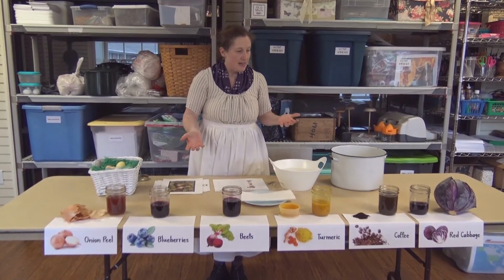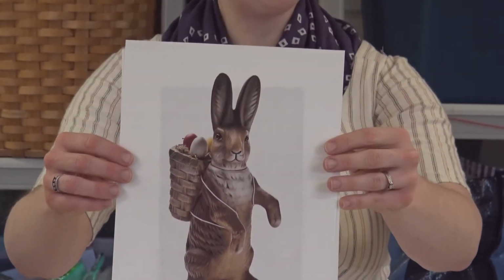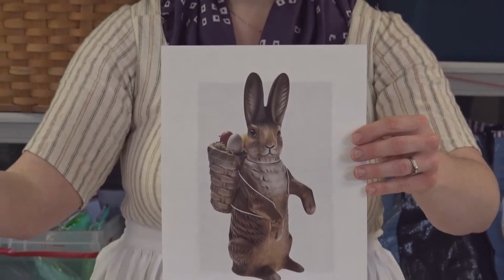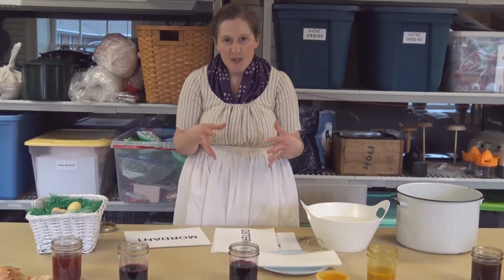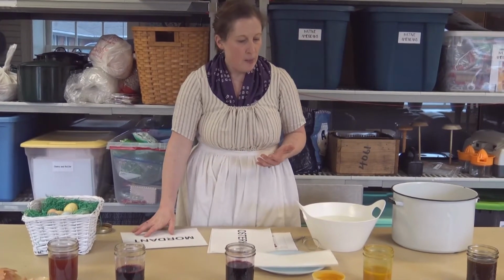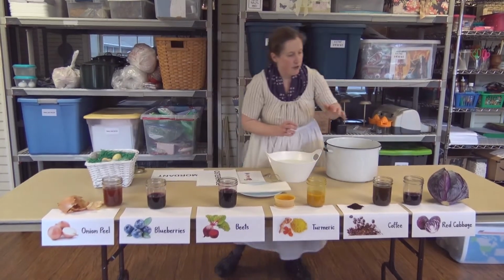Virtual Learning Egg Dyeing